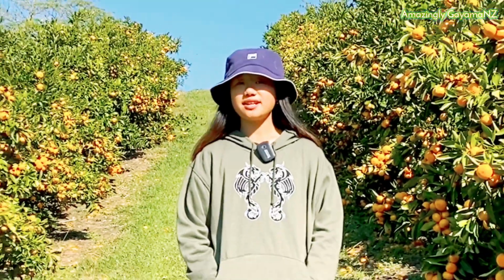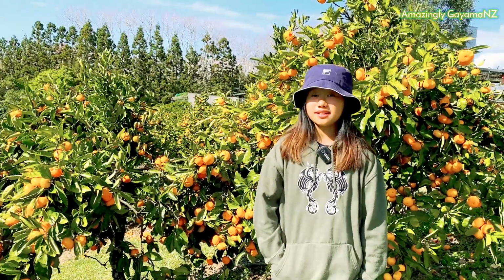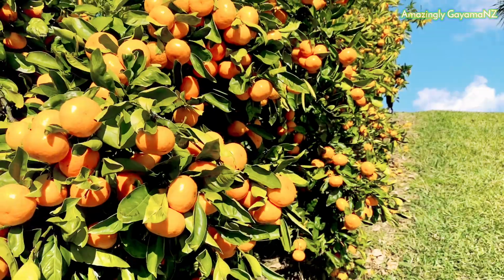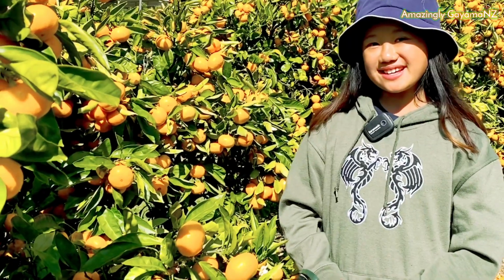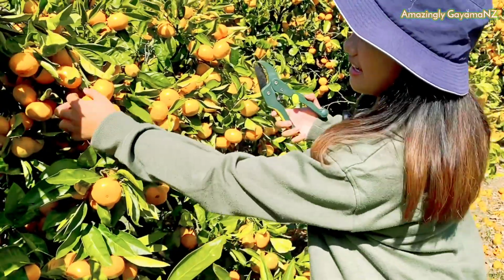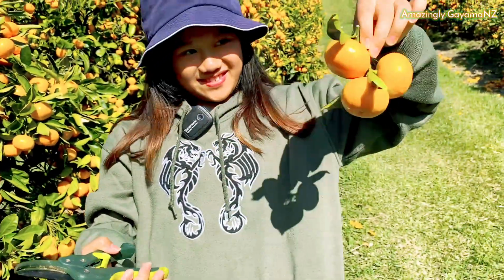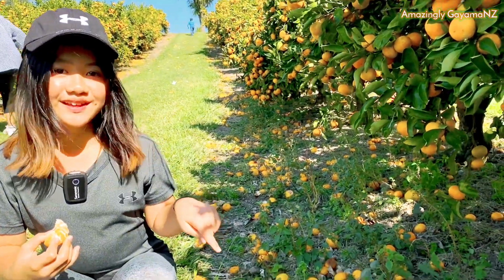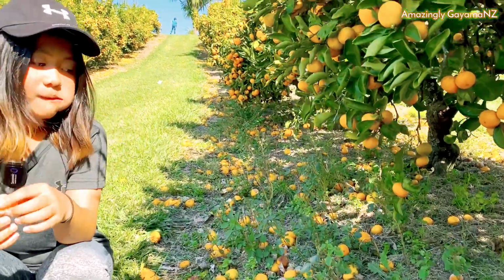What Could Be Sweeter Than A Day Picking Mandarins With Your Family?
It was the first day of the orchard to open its doors to the public for mandarin picking.  The sun was up and it's awesome to see heaps and heaps of sun-kissed mandarins ready to eat and/or pick.  We were here last year, too, but this time it was better in terms of the number of mandarins (as confirmed by the owner) and the weather.  Last time, it was the last day for it and it was raining.  This time it's the opposite, it's like summer still.  We had fun picking and eating mandarins.  It's "eat all you can!"  We fed cows, too, and got to the playground for some swings, slides, and sand play. Hope you'll like it!

PLEASE SUPPORT OUR Amazingly Members:
1. Ninotchka Ferrer
2. Danio Lorena
3. Lourdes Lorena
4. Dem Jay
5.  Jocelyn Nang-is
6. Cheshire Smyth
7. Jane Marzan